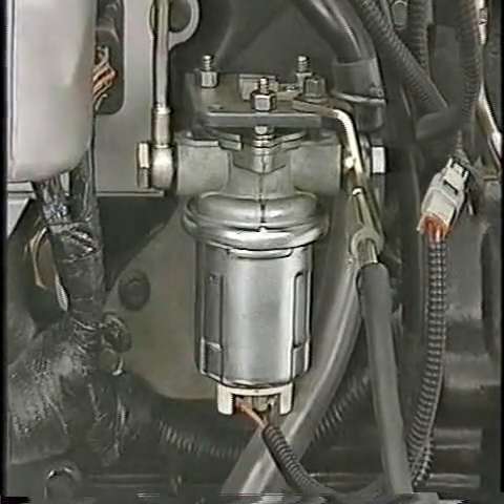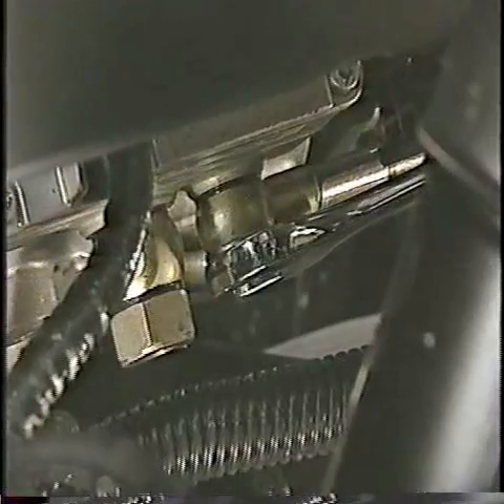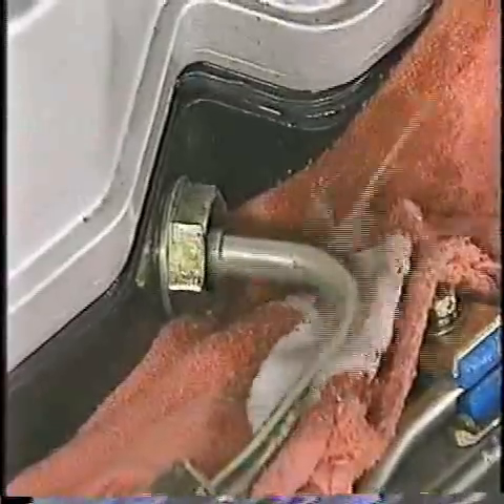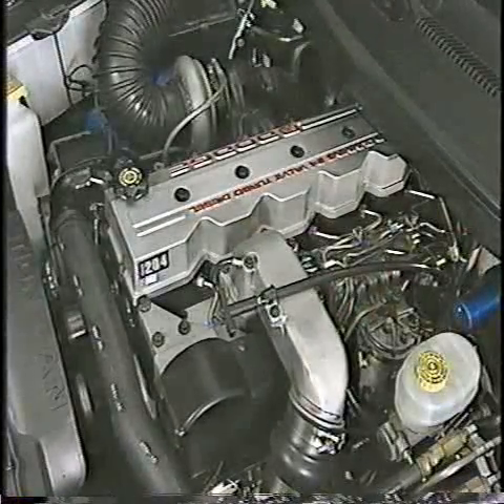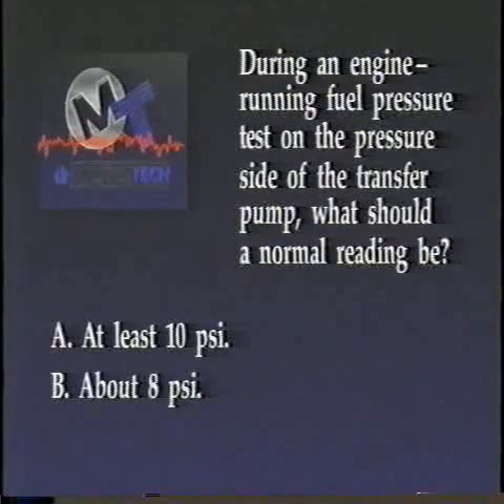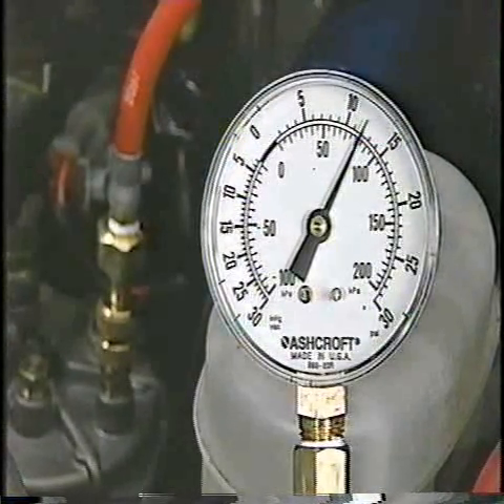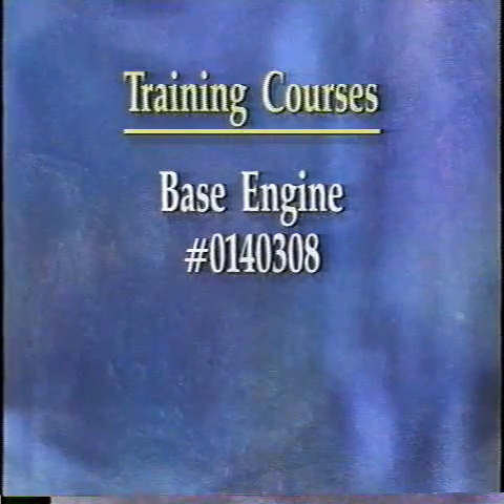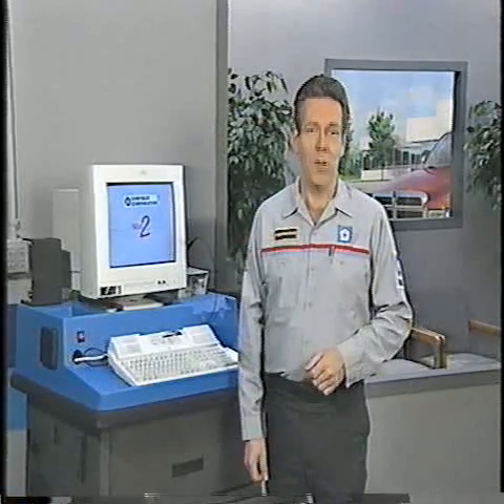5.9L i6 Cummins 24-valve diesel engine - Mastertech 1998 Part 4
Overview of 5.9L i6 Cummins diesel engine and systems as they apply to Dodge Ram